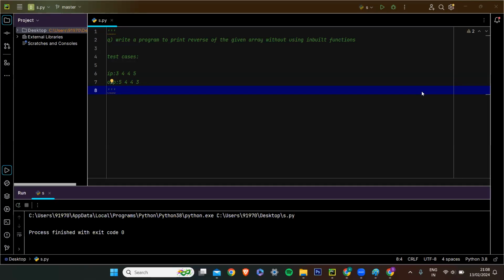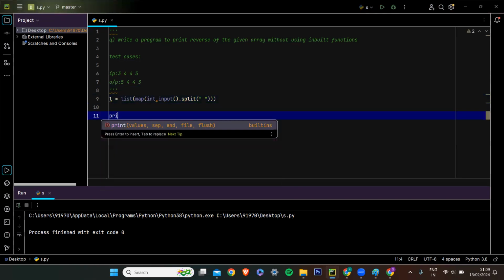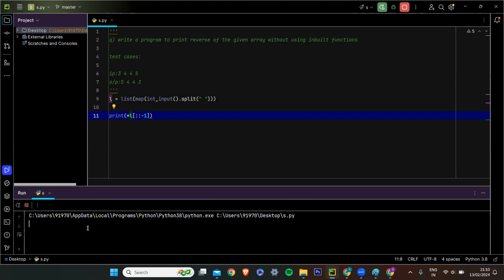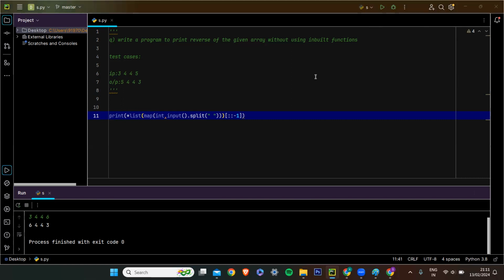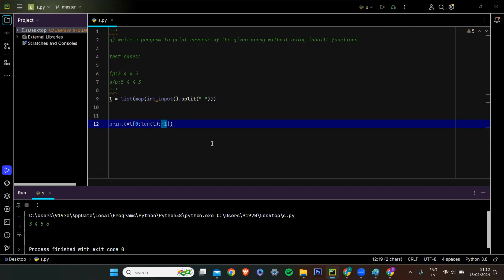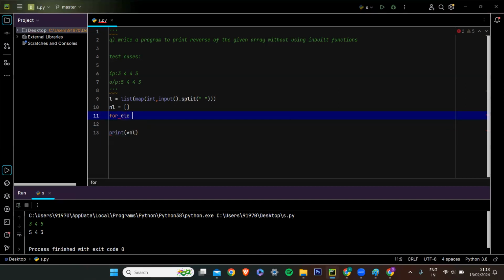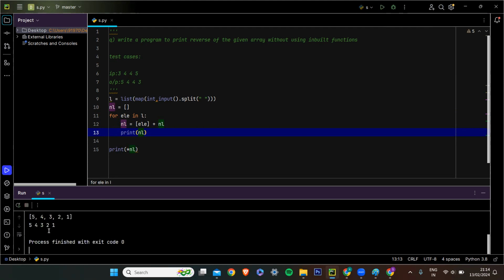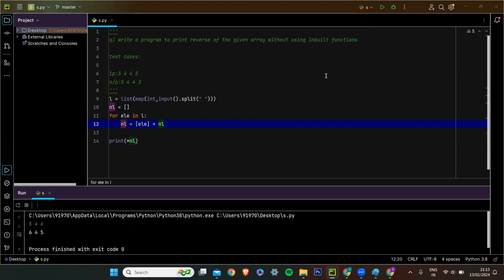Reverse array in python in english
q) write a program to print reverse of the given array without using inbuilt functions

test cases:

o/p:5 4 4 3
l = list(map(int,input().split(" ")))
nl = []
for ele in l:
    nl = [ele] + nl
print(*l[::-1])
print(*nl)